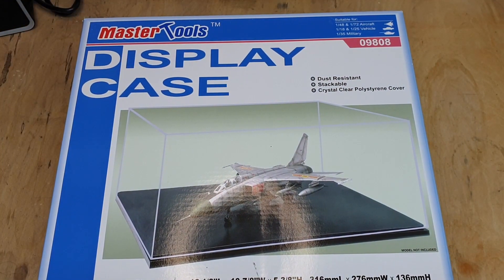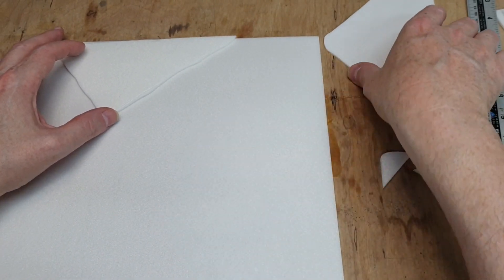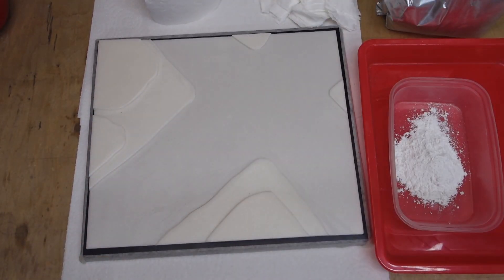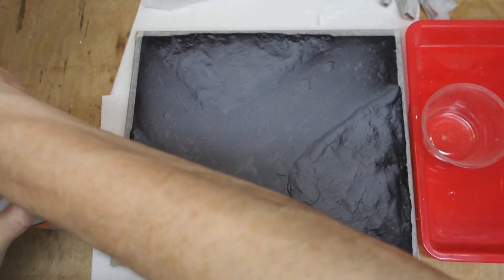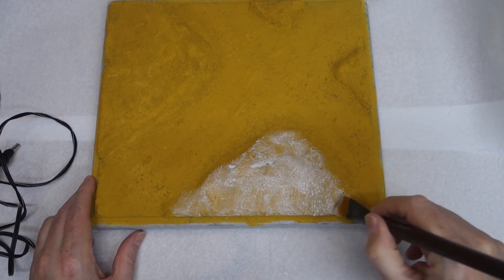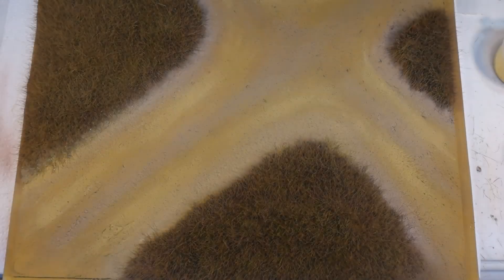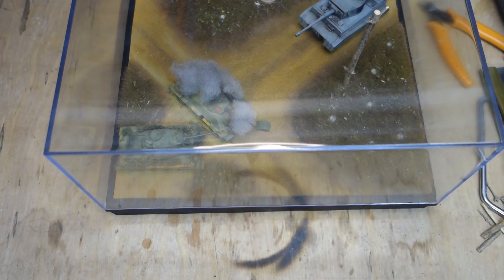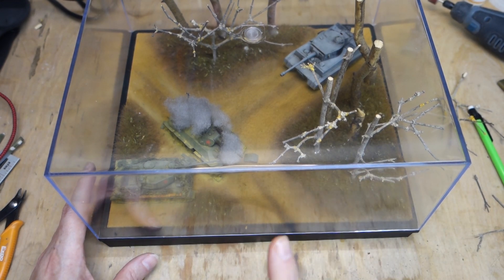Building the diorama for our Белый тигр (White Tiger)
Today at Badgerworks, we finish our epic White Tiger build, by making the diorama for everything to sit on, including wiring the base and trying a new to us terrain modelling technique, plus stick around to the end for a special surprise!

3.7v Miniature Smoke Machine parts:
20A 18650 battery (x2)
5v 25mm fan (x5)

Modeling and general tools and supplies:
1/8"BSP Airbrush quick release kit
3ml pipettes (200)
3M vinyl masking tape
5v TP4056 charging circuit (5 pack)
3.7v 160mah lithium polymer battery
SMD5050 LED (100 pack)
5v Relay board (x5)